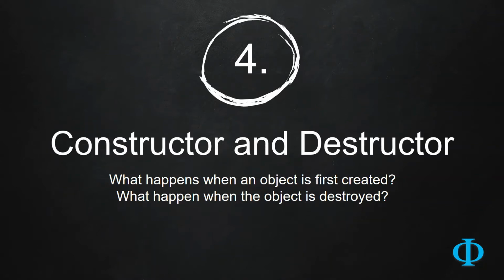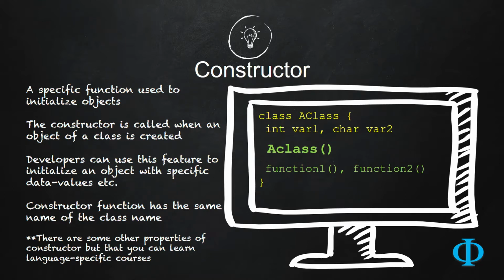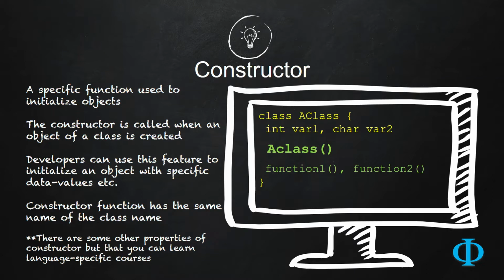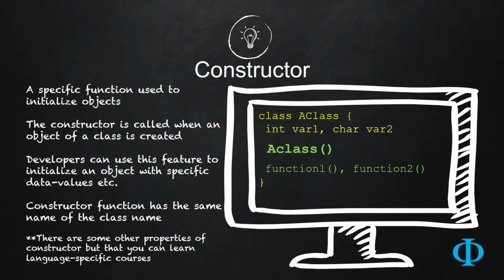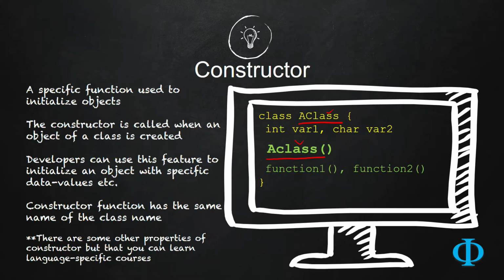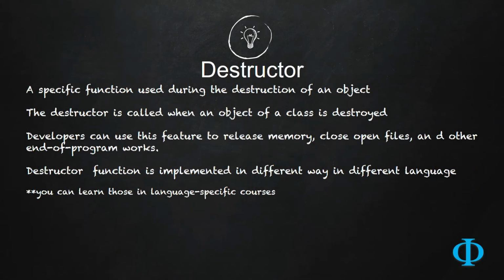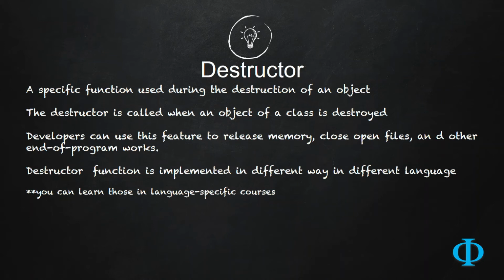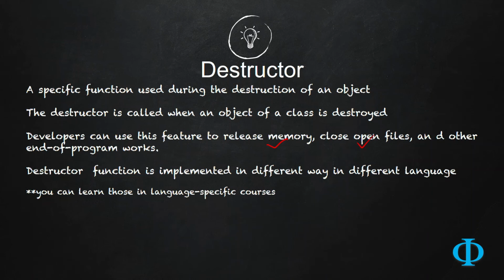7 Constructor and Destructor